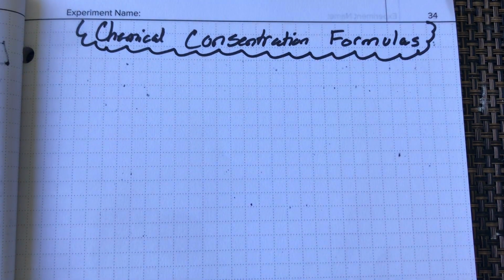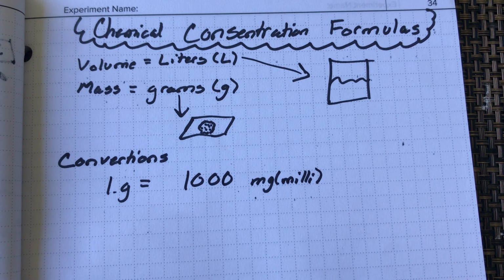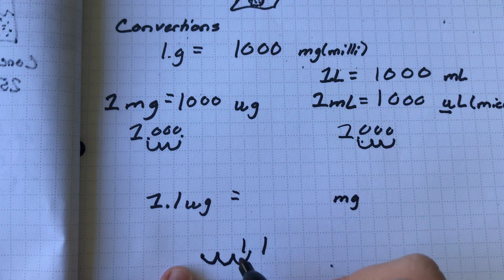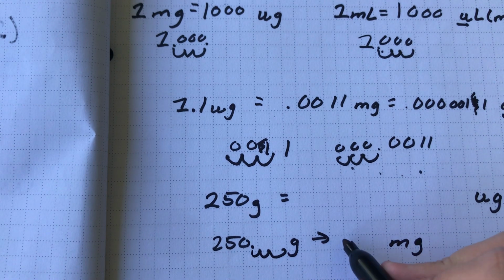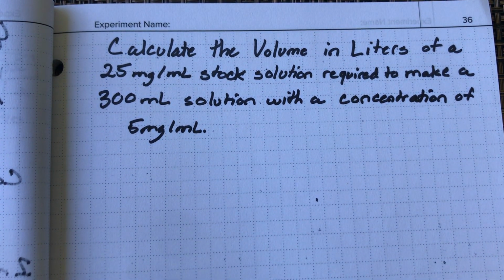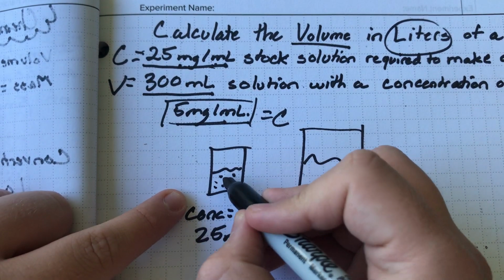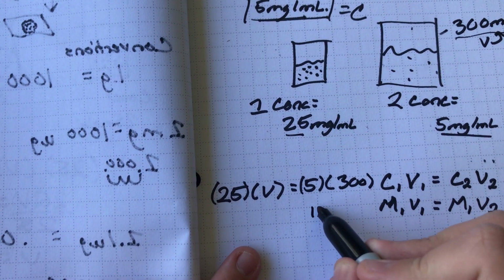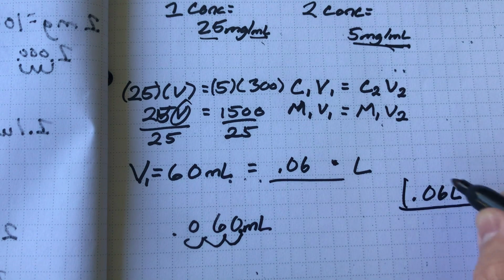Chemical Concentration Formulas